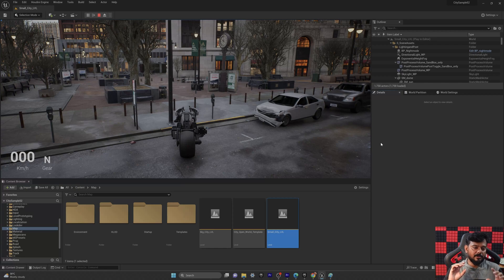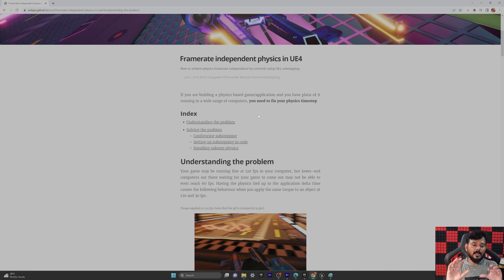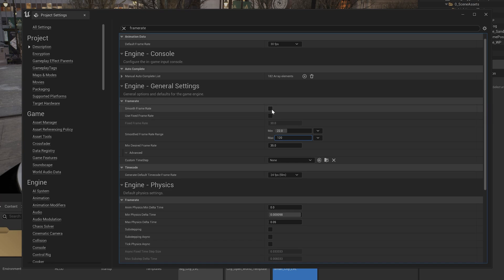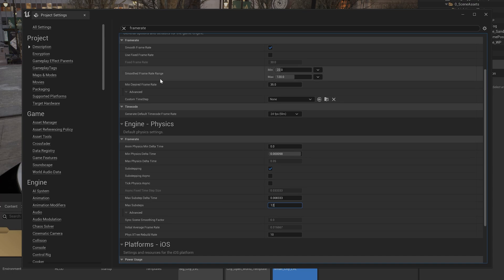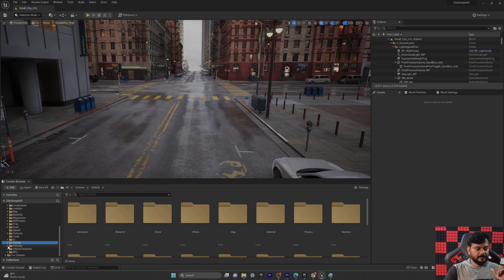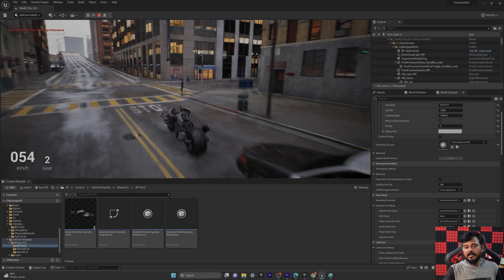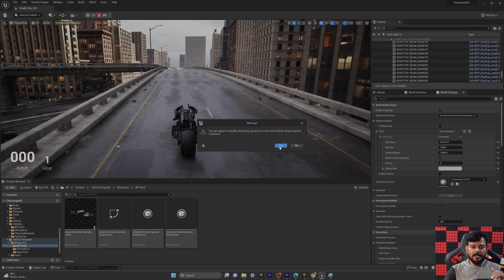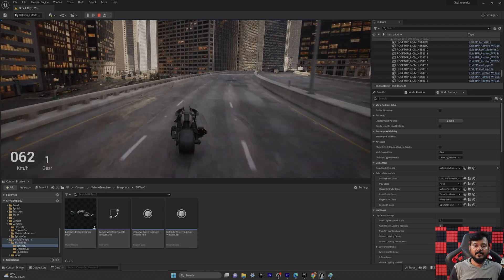{FIXED} Wobbling/Jittering/Shaking Vehicle Movement in UNREAL ENGINE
How to fix wobbling or jittering shaking blueprint vehicle movement in unreal engine.